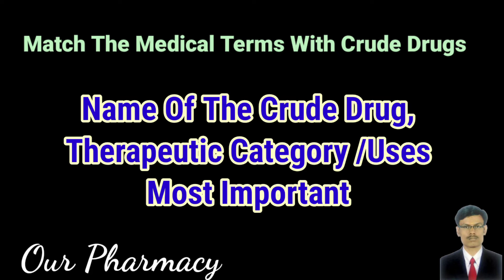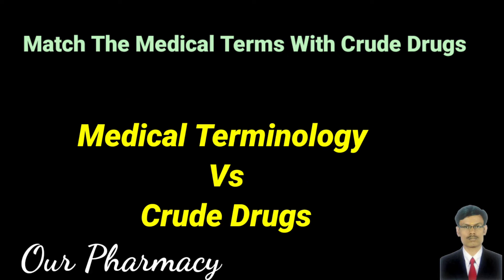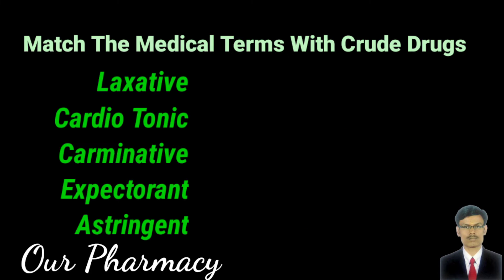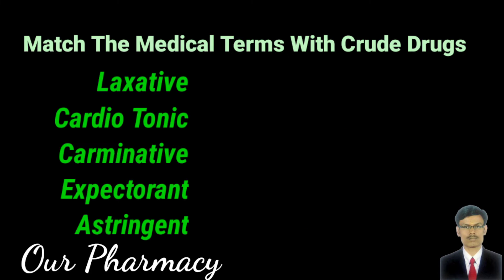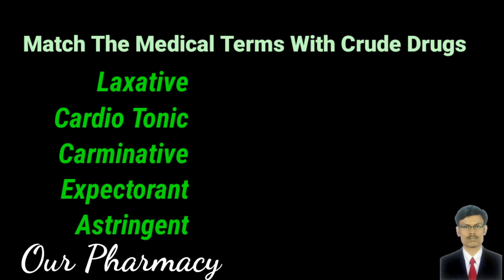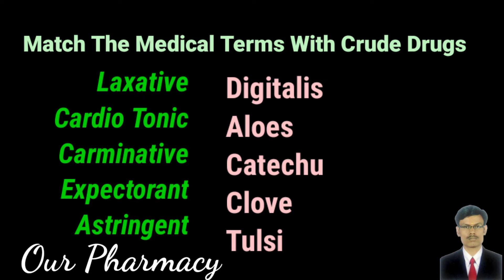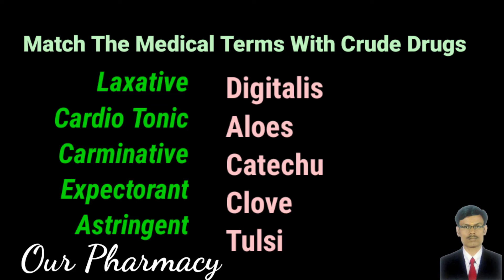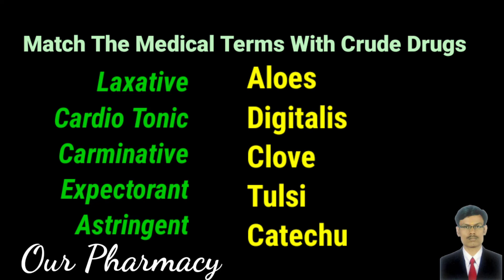Medical Terms Vs Example Of Drugs